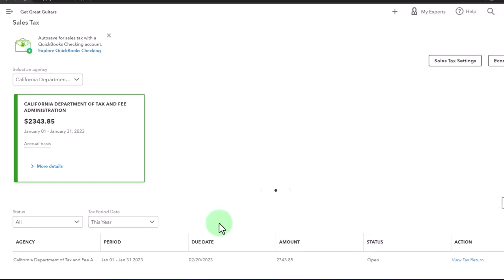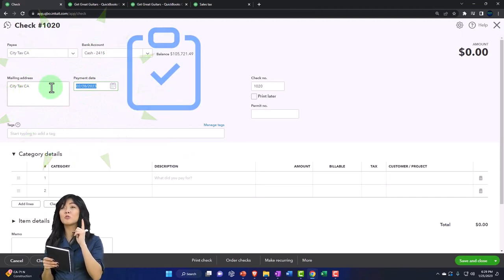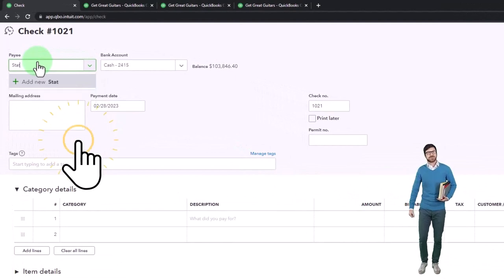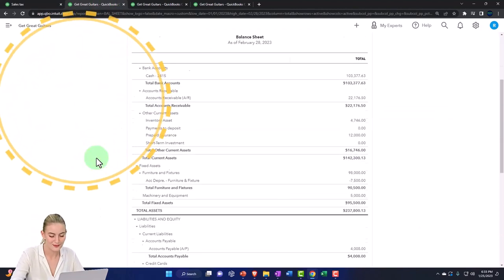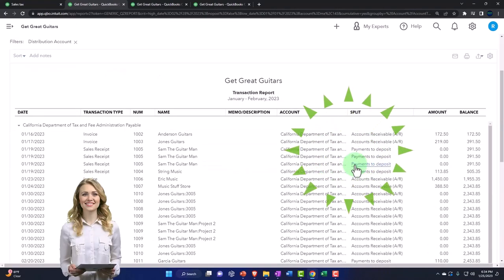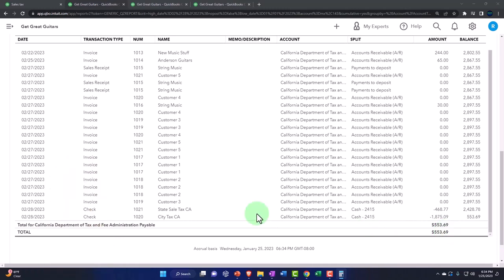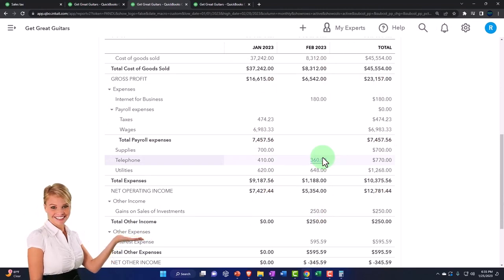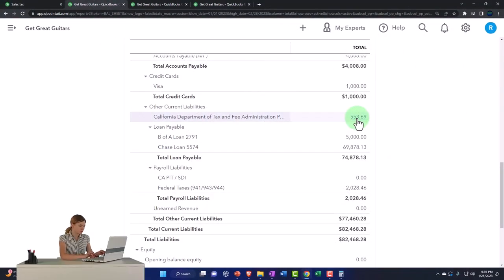Pay Sales tax & Impact on Financial Statements & Related Reports - QuickBooks Online 2023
Pay Sales tax & Impact on Financial Statements & Related Reports